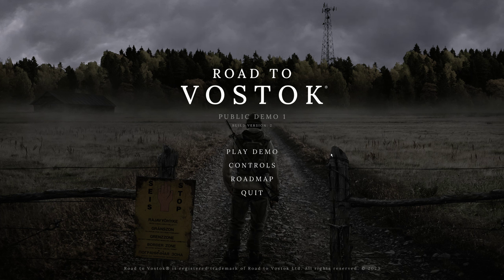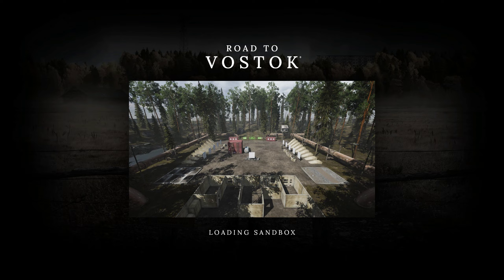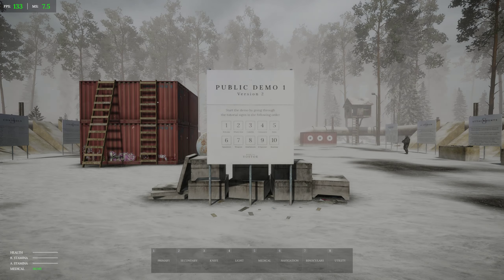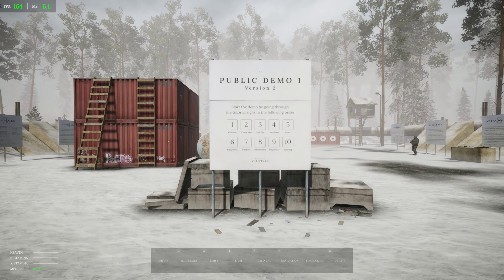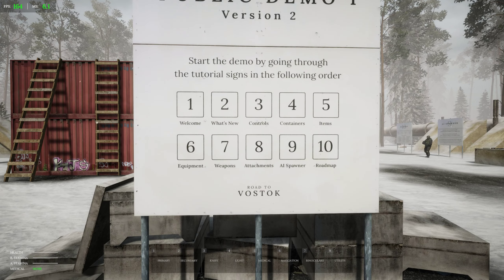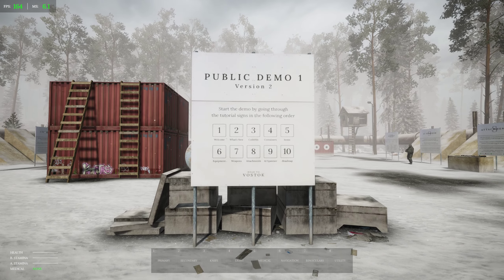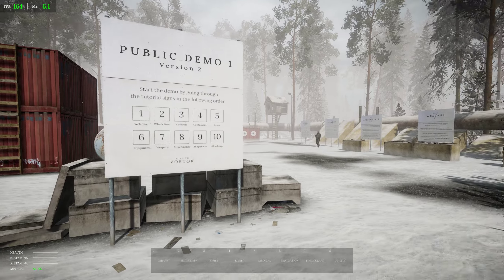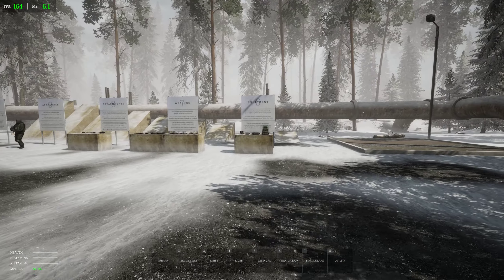ROAD TO VOSTOK I - Winter Action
Doing some wintertime action.

Road to Vostok is a hardcore single-player survival game set in a post-apocalyptic border zone between Finland and Russia. Survive, loot, plan and prepare your way across the Border Zone and enter the Vostok.